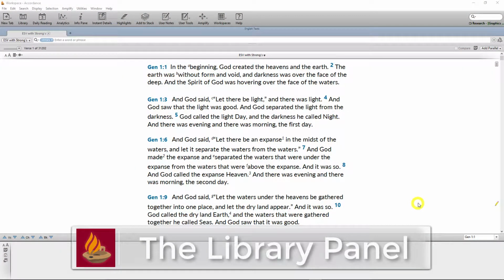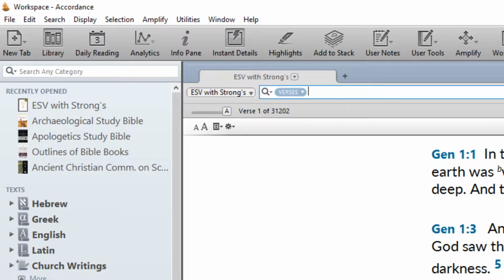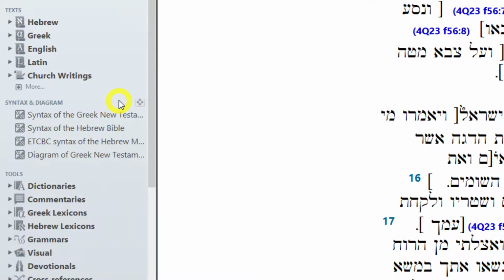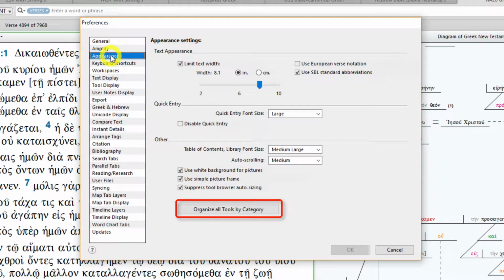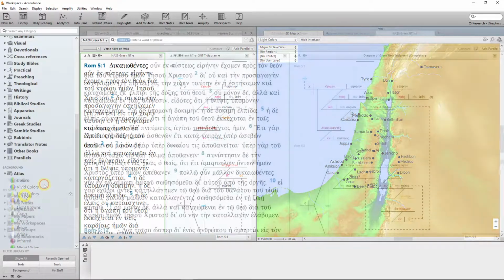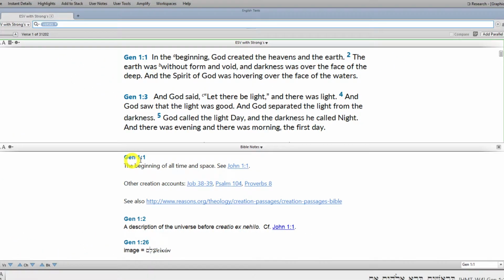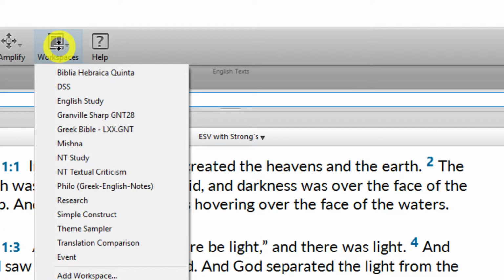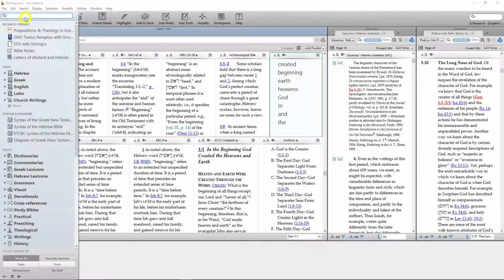The Accordance Library Panel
The Accordance Library Panel gives you access to every Accordance resource you own. Use it to find, browse, organize, and open your resources.